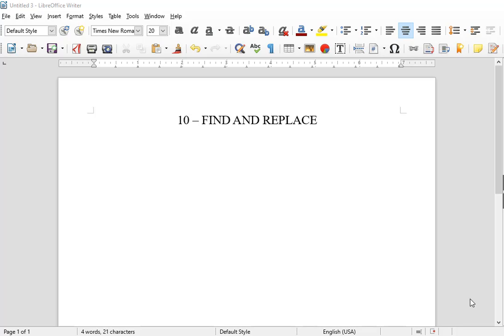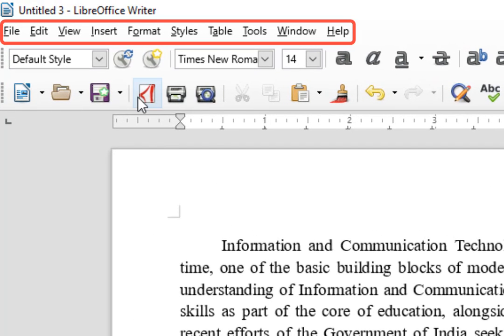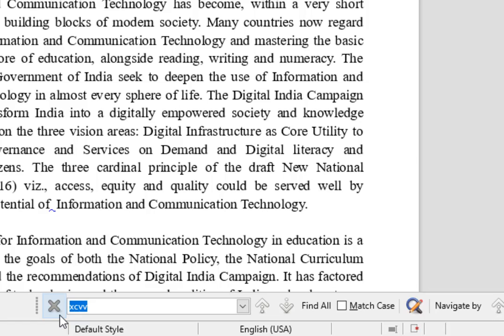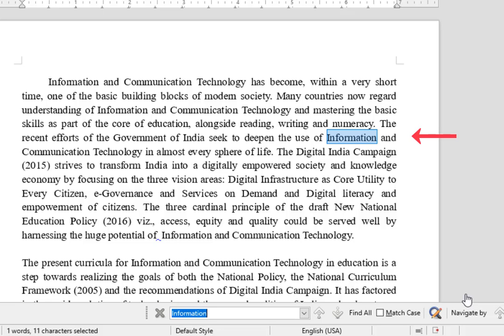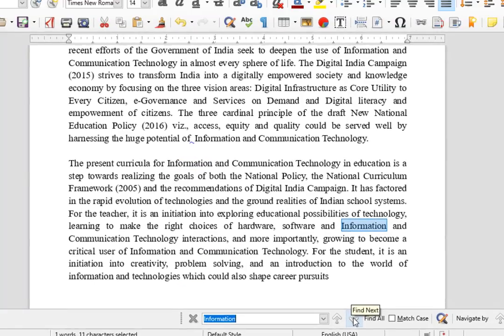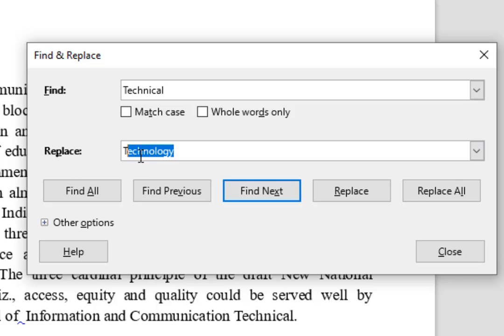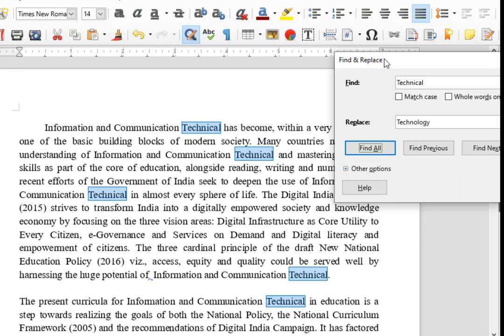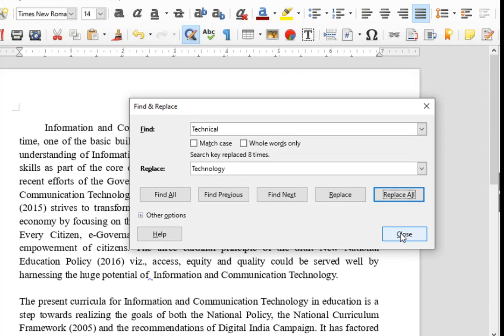Find and replace